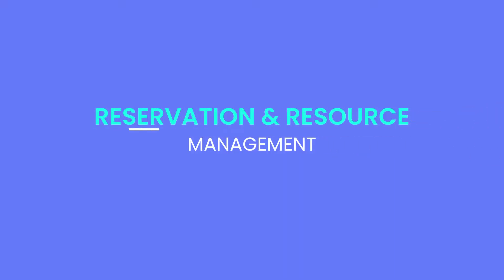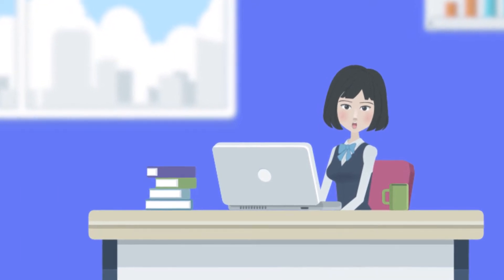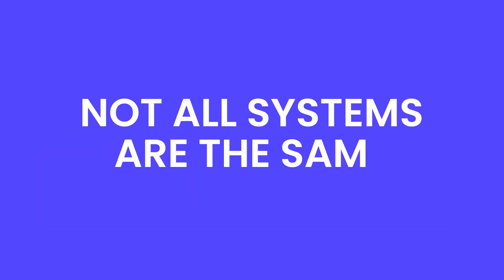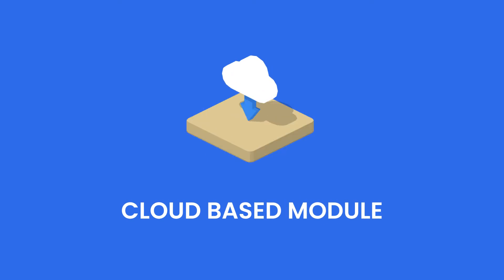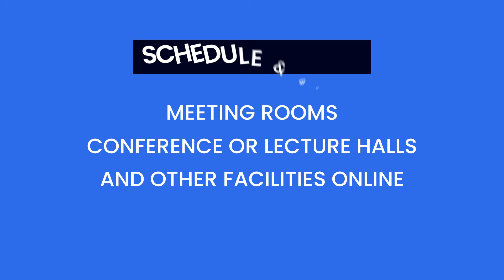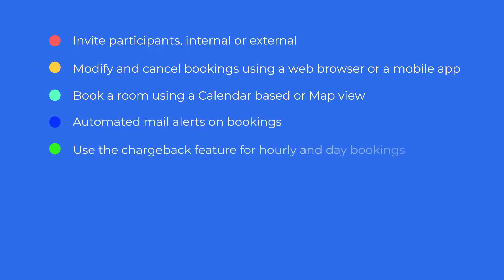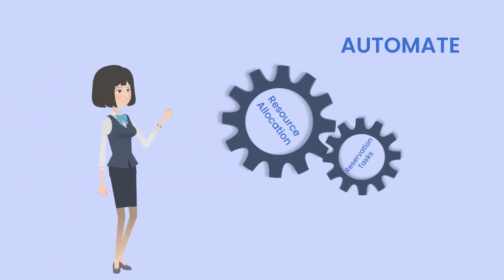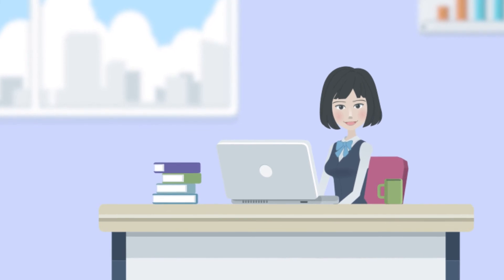Reservation and Resource Management Software | QuickFMS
The Reservation & Resource Management Software of QuickFMS can simplify the reservation and resource management for your facility. With the steep rise in the trend and popularity of automated reservation and scheduling management, QuickFMS has emerged as a powerful tool for reservation and scheduling management. It has been added with various advanced features and helpful tools, which you were looking for in a reservation and resource management solution.

The QuickFMS Reservation & Resource Management Software is being used by various reputed colleges, universities, hotels, learning centers, convention centers, and more across the globe. This product module is helpful for:

Schools, Colleges & Universities
Hospitality - Hotels
Concierge
Large Corporate Facilities
Training Institutes & Trade Schools
Online Universities
E-Portals
Venues, Convention Centers, Concert Arenas
Education & Training Programs

Below are the Key Features of Our Reservation & Resource Management Software:

Create users and assign roles and responsibilities
Automated Email Notification
Workflow Management
Room Reservation System
Classroom Scheduling System
Facility Reservation System
Amenities Ordering
Asset Management System
Maintenance Help Desk

There are various other advanced and beneficial features of QuickFMS’ Reservation and Resource Management Software that can be used for your facility management needs. To know more about this module, you can schedule a free demo of the software now.